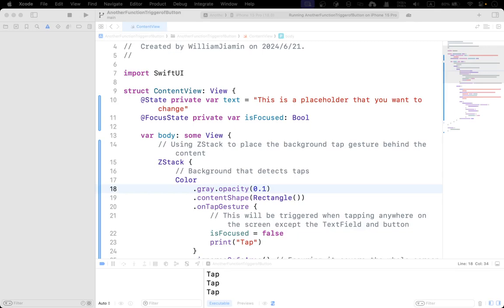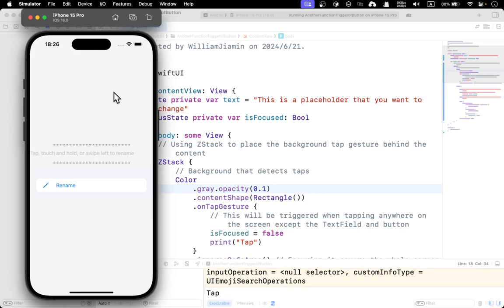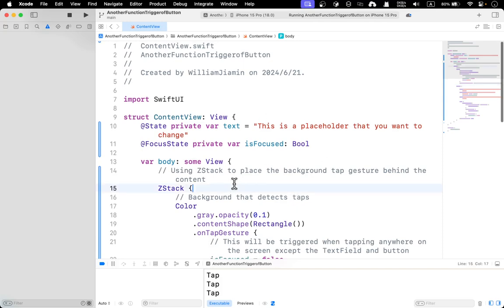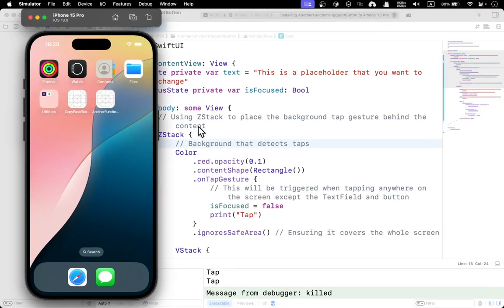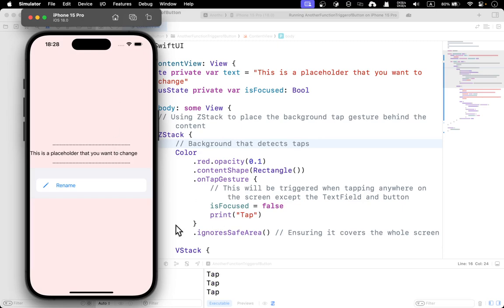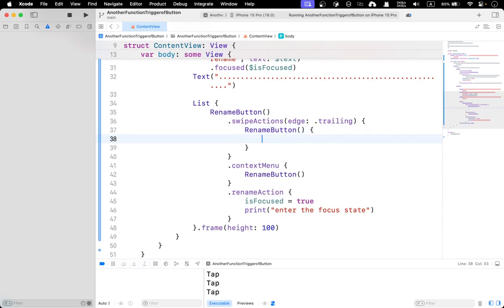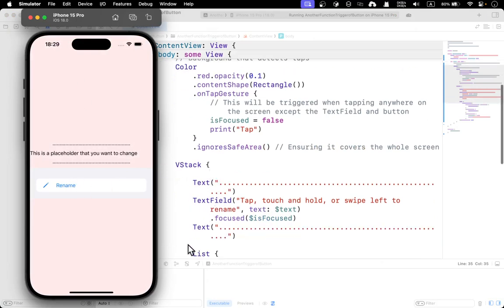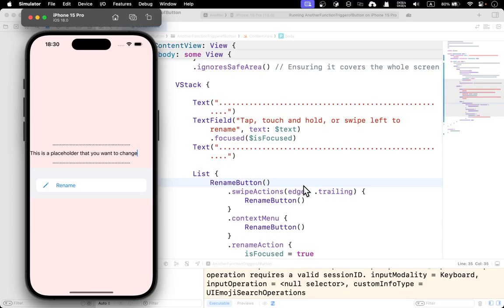SwiftUI Mini Project FocusView and Rename Button PART 3